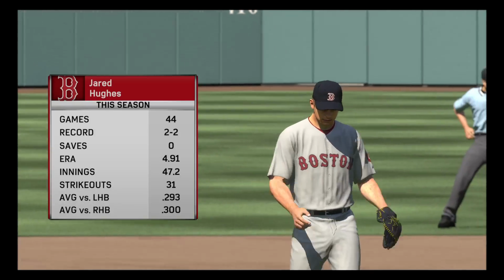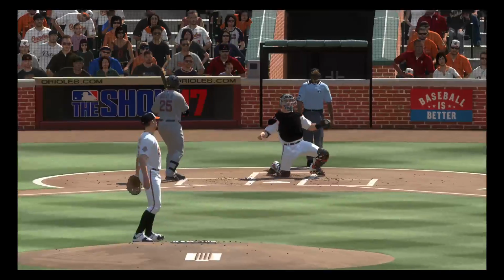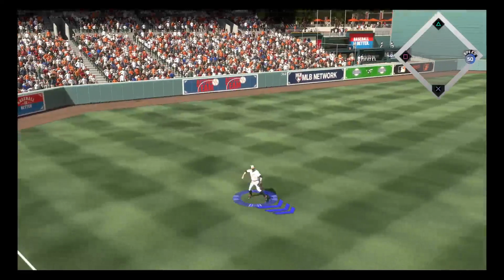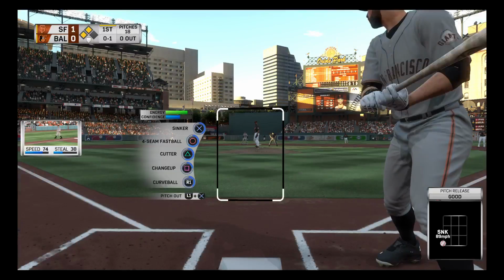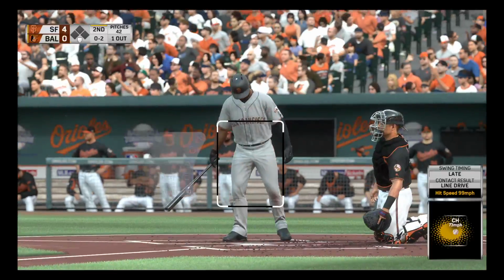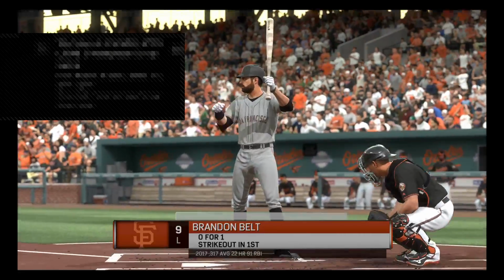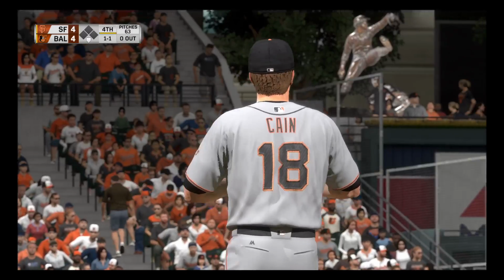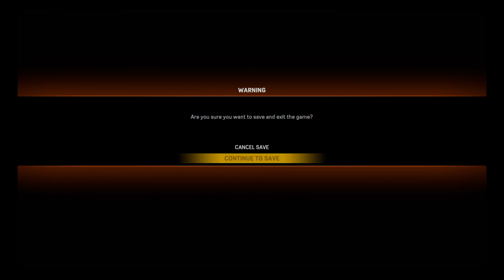MONKEYSHINES1966's Live PS4 Broadcast